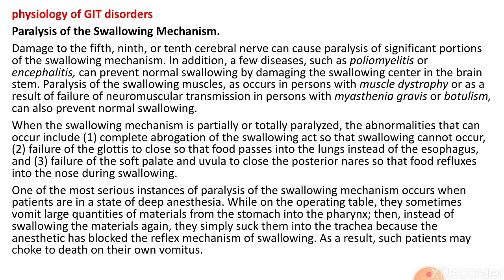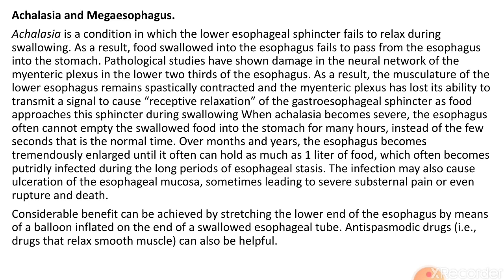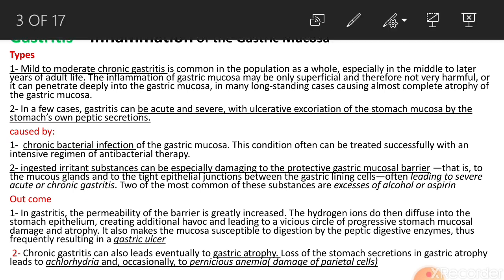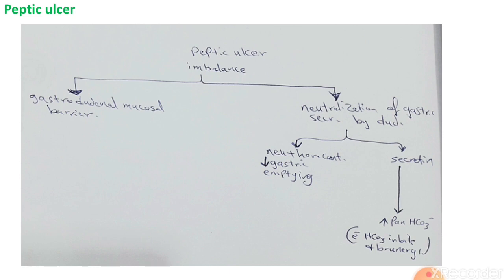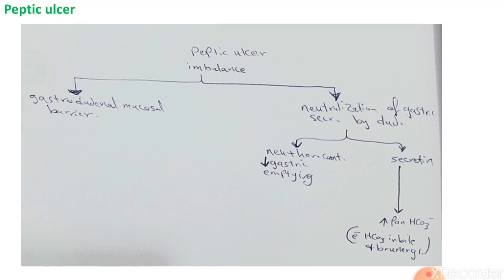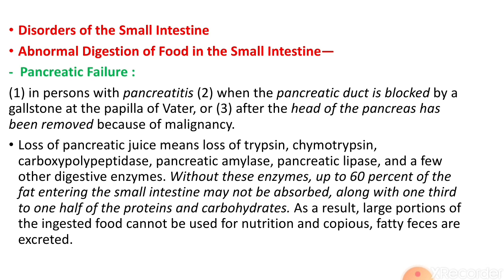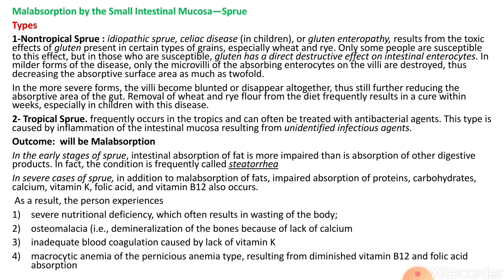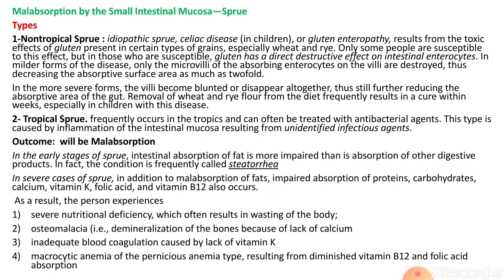GIT PHYSIOLOGY 8-1